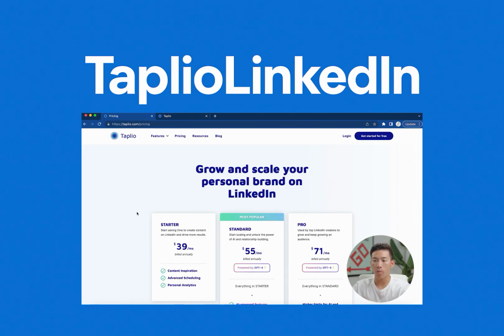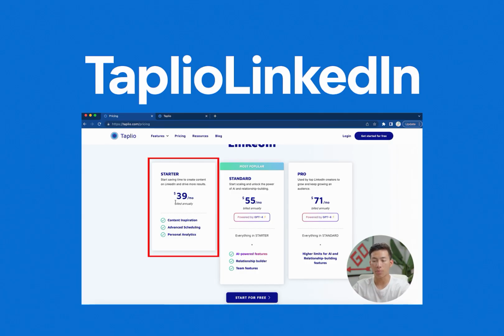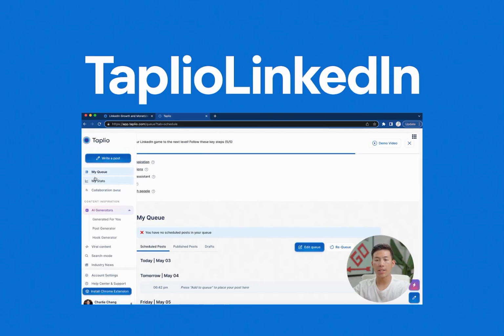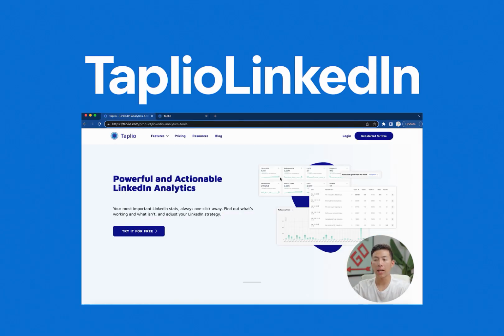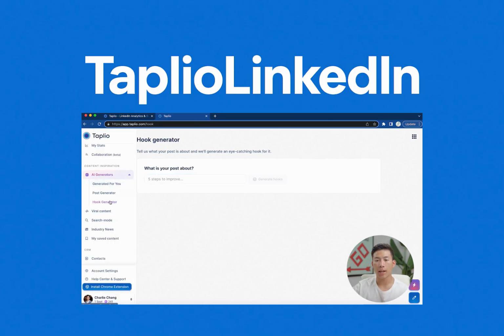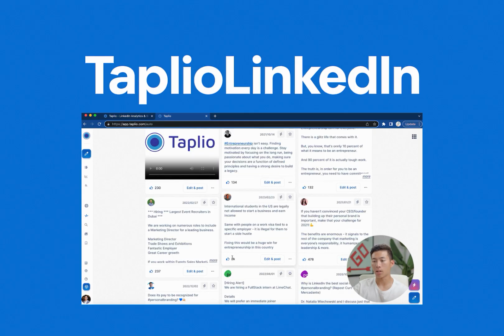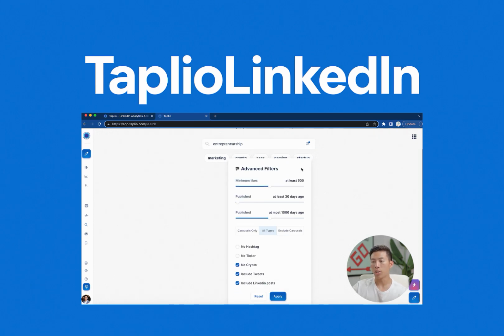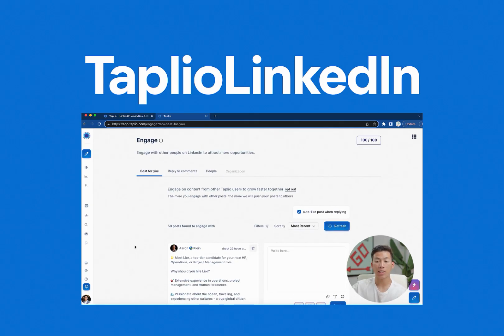Taplio Review: Best LinkedIn Tool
In today's video, I go over a comprehensive review of Taplio, the ultimate LinkedIn growth tool for professionals and businesses! I'll be diving deep into the features, functionality, and benefits of Taplio, giving you everything you need to know to make an informed decision about whether you should use the platform.
With its powerful set of tools and automation capabilities, Taplio can greatly simplify and streamline the process of growing your LinkedIn connections, increase engagement on your posts, and drive leads to your business. Its features include post scheduling, performance analysis, personalized messaging, content recommendations, and much more. This is a powerful tool for anyone looking to improve their LinkedIn marketing strategy, optimize their growth, and generate more leads and business opportunities.

Whether you're a solopreneur, marketer, recruiter, or salesperson, we recommend Taplio as the best LinkedIn growth tool to use in 2025.

Timeline:
0:00 - Intro
0:41 - Pricing
3:20 - Taplio Walkthrough
6:24 - Analytics
6:48 - AI Generator
9:42 - Industry News
10:30 - Automated Engagements
11:05 - Scheduling Posts
12:04 - Pros & Cons
12:54 - Final Thoughts